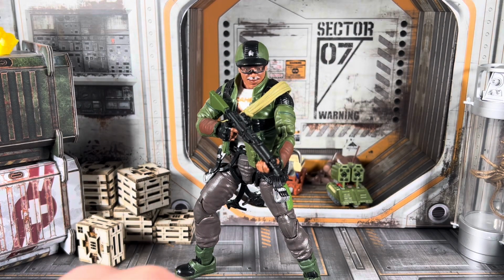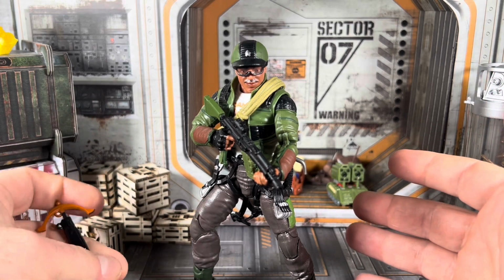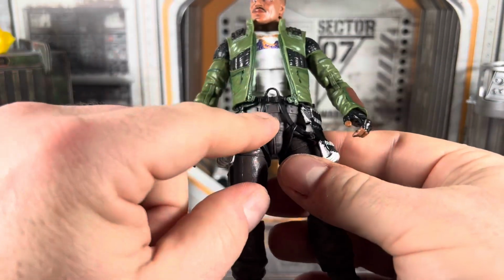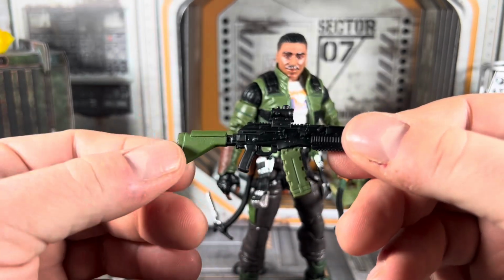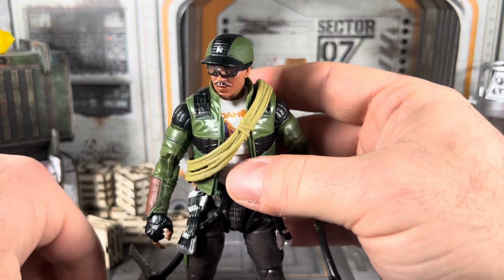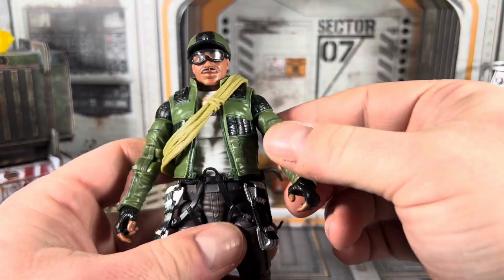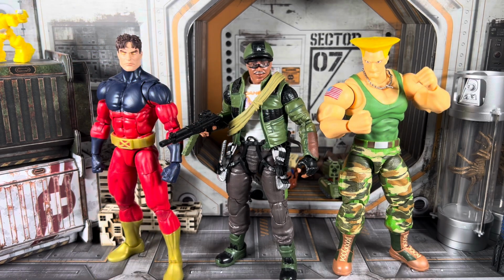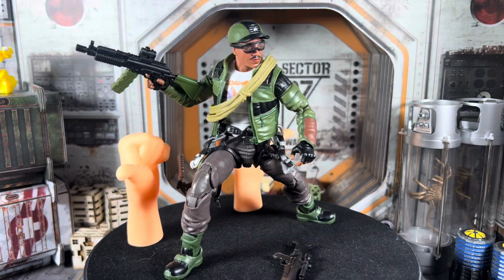Better than I thought?! GI Joe Classified Series Alpine Review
GI Joe Classified series alpine review